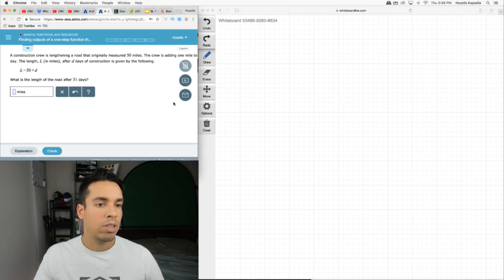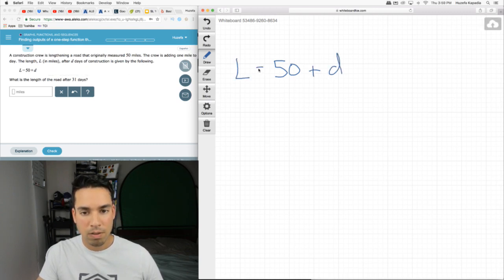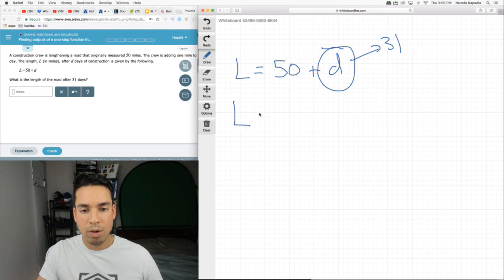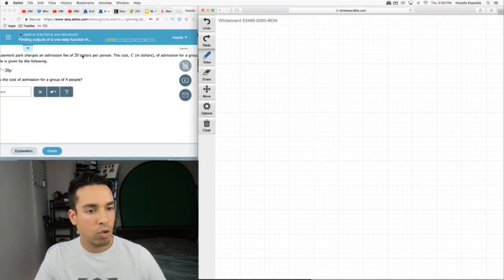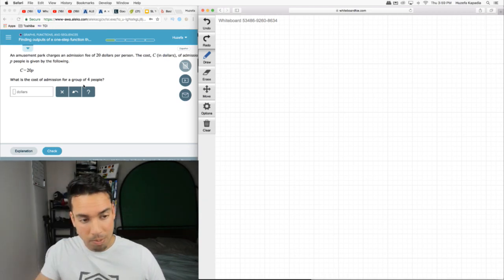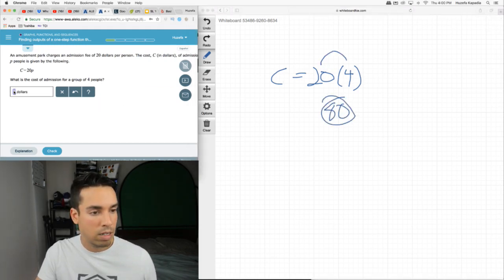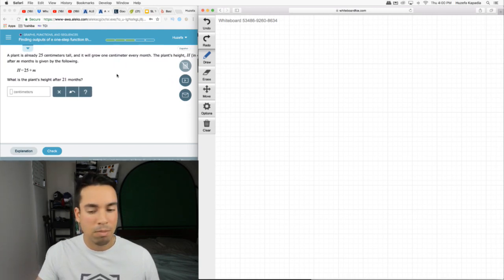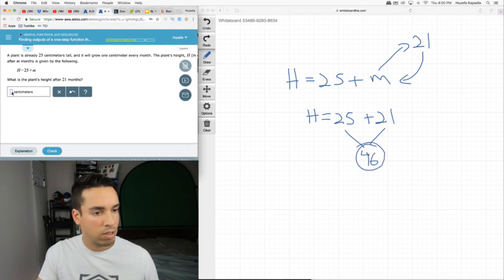ALEKS: Pre Algebra - Graphs, Functions, and Sequences: Finding Outputs of a One Step Function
Check out this walkthrough of problems from the Pre-Algebra Pie for ALEKS, the online math curriculum for students everywhere. This is an explanation for how to tackle Finding Outputs of a One-Step Function that Models a Real World Situation: Two Variable Equation.